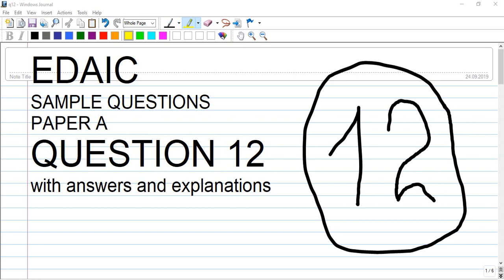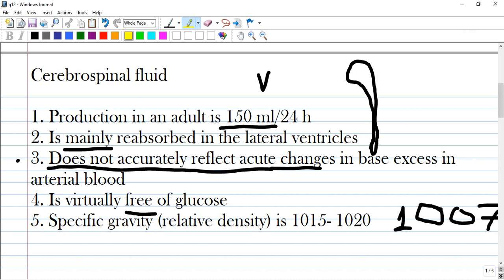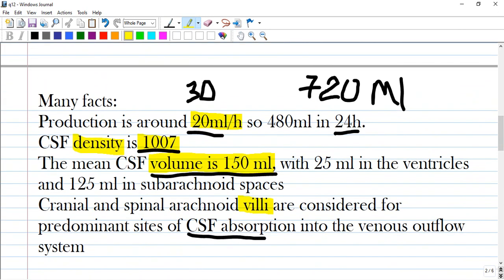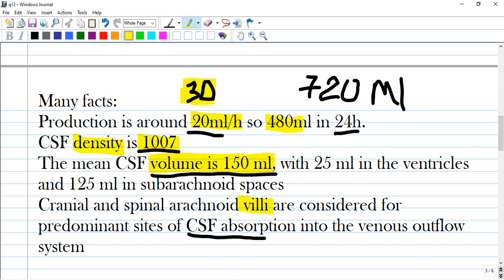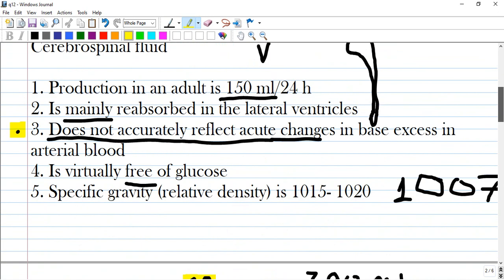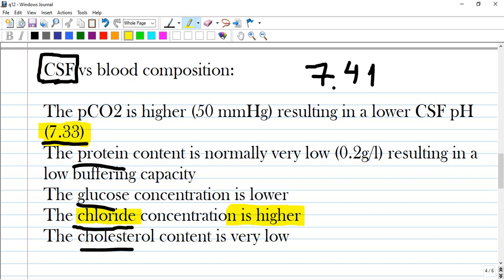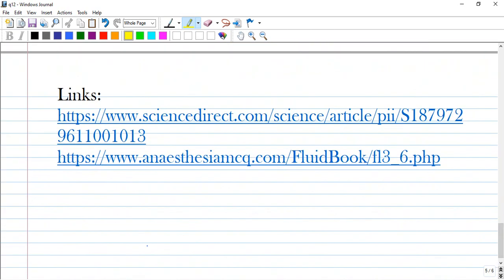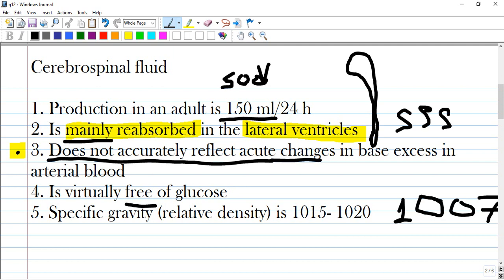EDAIC Paper A Question 12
3.Click like